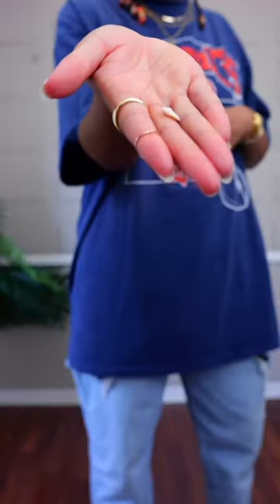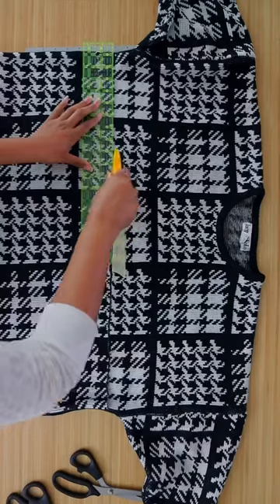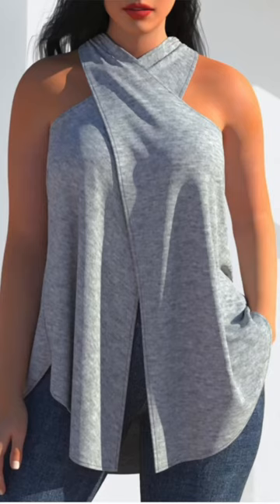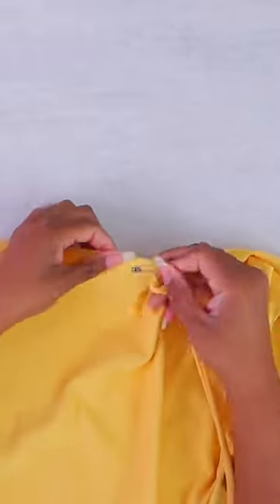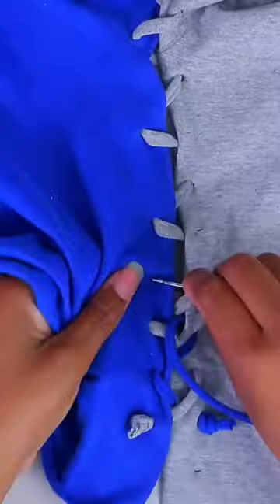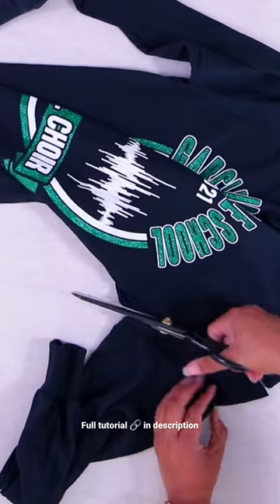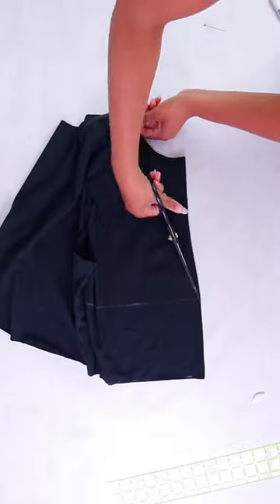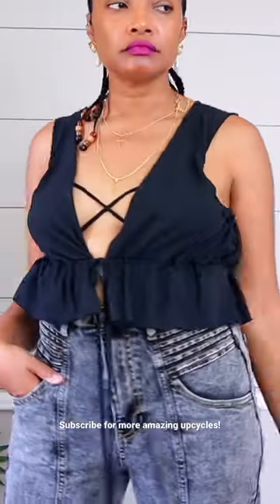8 scissors only upcycles!